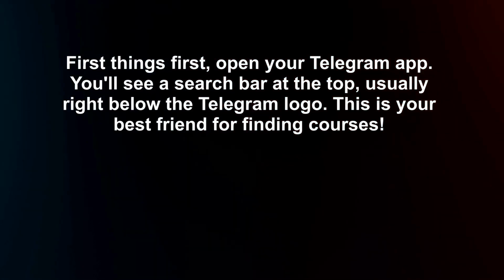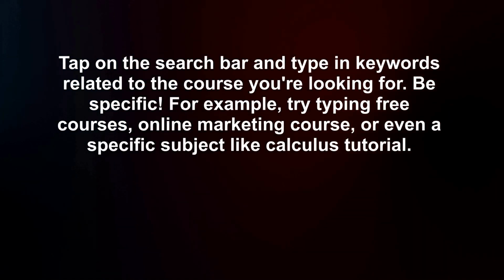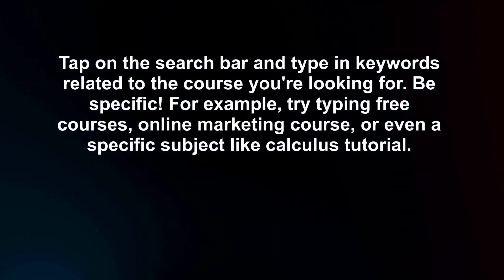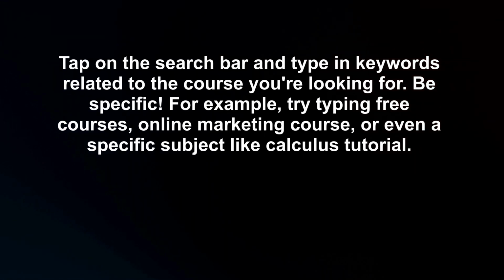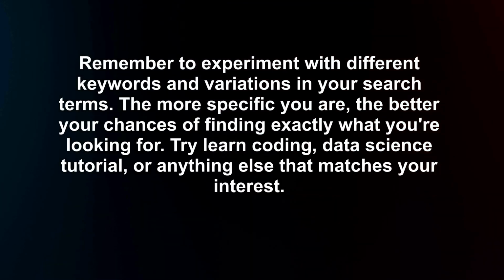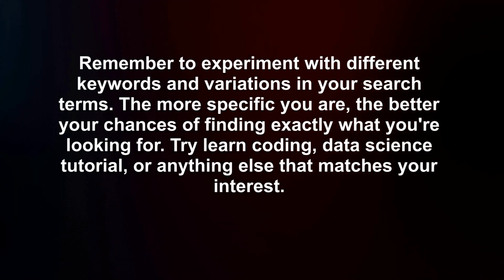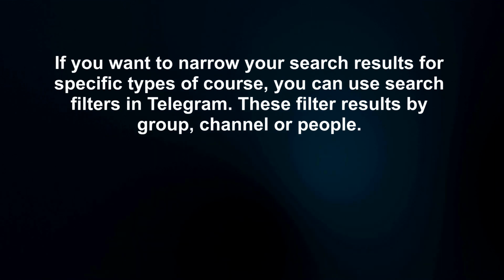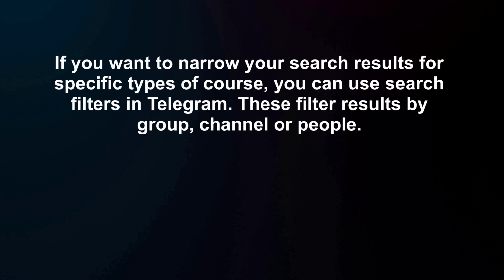How To Find Courses On Telegram - NEW! Step by Step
How To Find Courses On Telegram with these useful methods to find courses on Telegram. Learn how to use search functions, join relevant groups and channels, and leverage bots to discover educational content in various fields. This guide helps you navigate the Telegram platform and easily access a wide range of courses and learning materials, enhancing your educational journey.

00:00 Intro
00:06 Open Telegram App
00:12 Type Course Keywords
00:21 Scan Search Results
00:27 Enter Promising Channel
00:32 Browse Channel Messages
00:37 Pinned Messages
00:43 Download Course Files
00:49 Course Finder Bots
00:55 Experiment with Keywords
01:01 Search Filters